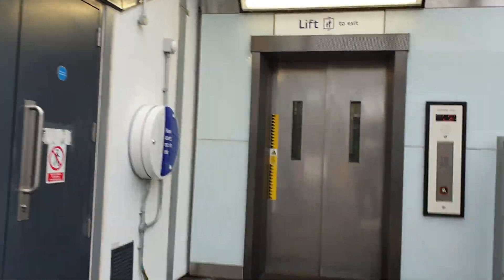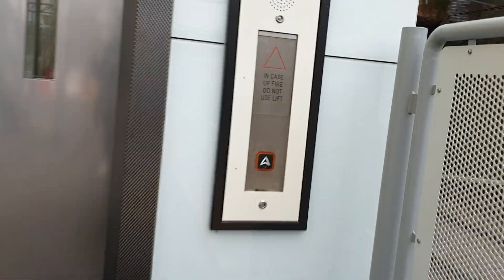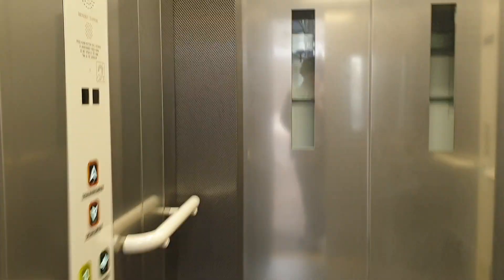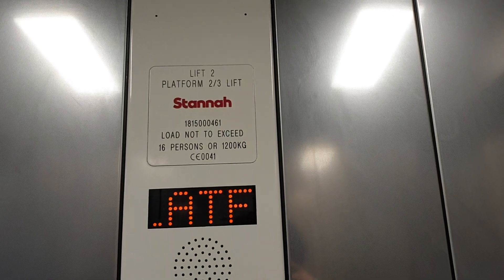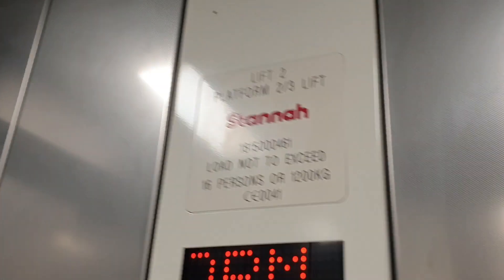Stannah Lift @ Forest Gate Platforms 2 & 3